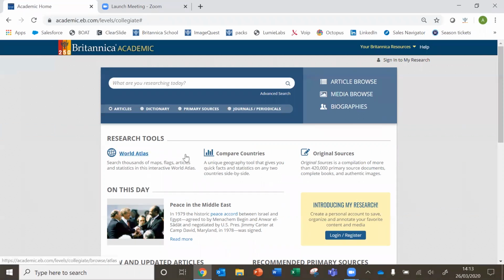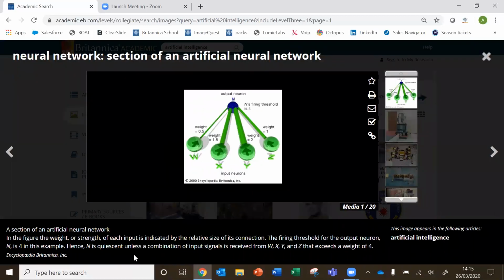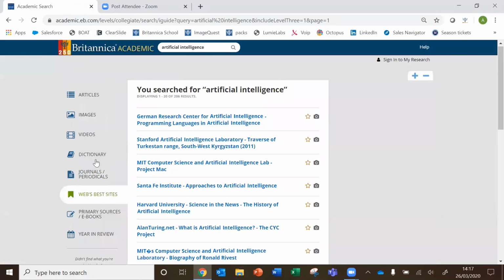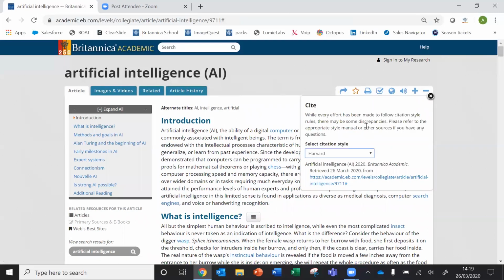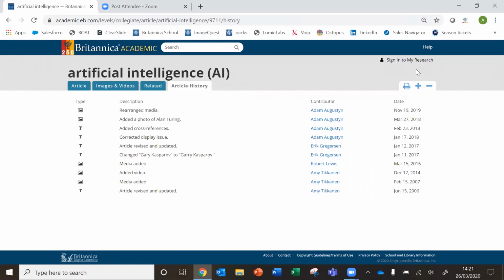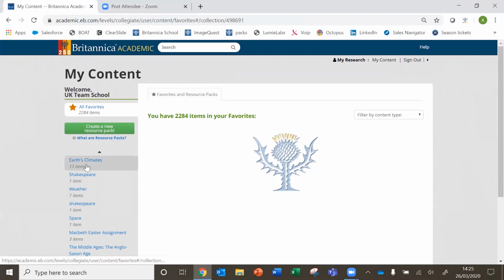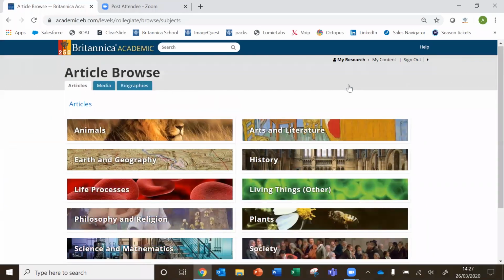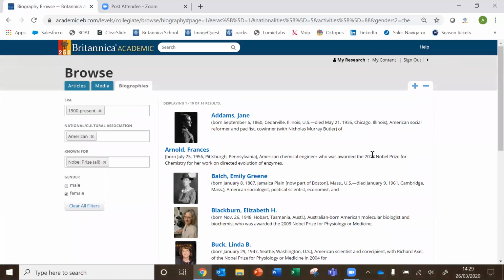Virtual learning with Britannica Academic